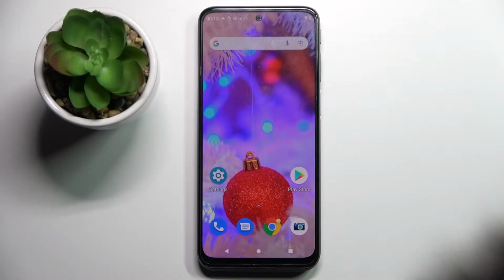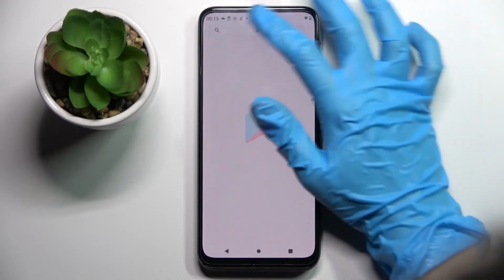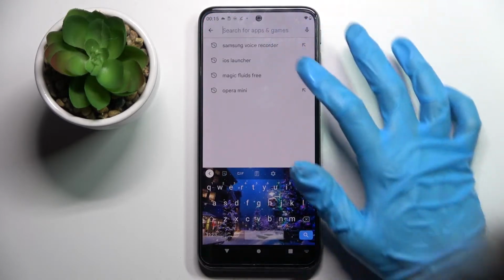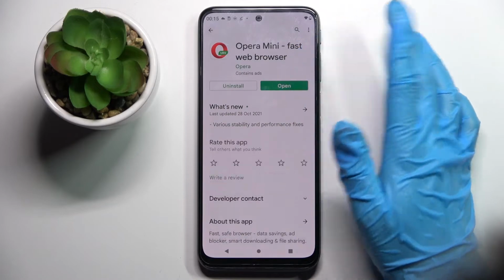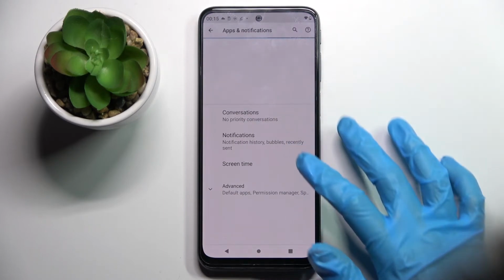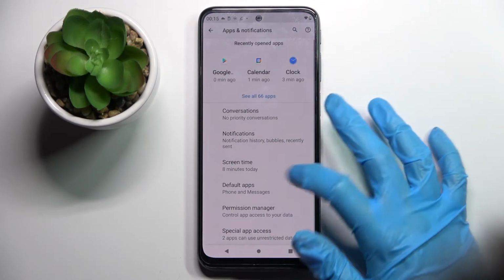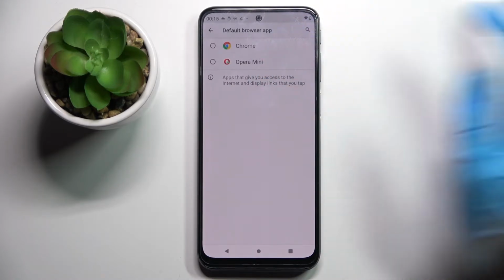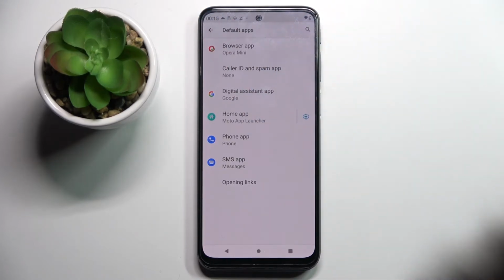How to Manage Default Apps in Motorola Moto G41 - Change Default Apps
Find out more about MOTOROLA Moto G41:
In this super useful tutorial you will find out how to get into the default app settings in order to manage it in a way that you prefer the most. Discover with this short instruction video how to change the default applications in Motorola Moto G41 smartphone. Find out more useful tutorials for many different devices by visiting our Youtube channel.

How to change default apps in MOTOROLA Moto G41? How to set default apps in MOTOROLA Moto G41? How to personalize default apps in MOTOROLA Moto G41? How to customize default apps in MOTOROLA Moto G41? How to change dialer in MOTOROLA Moto G41?